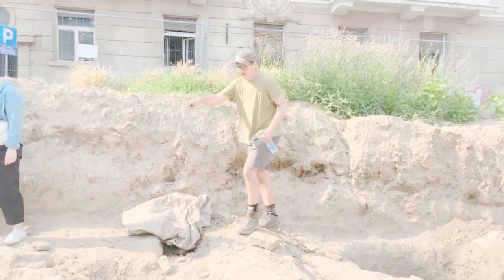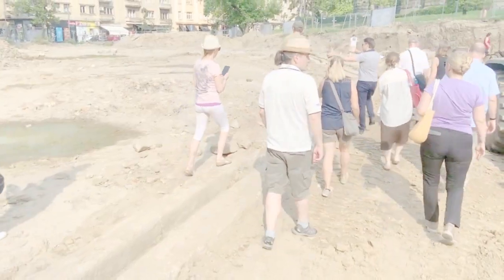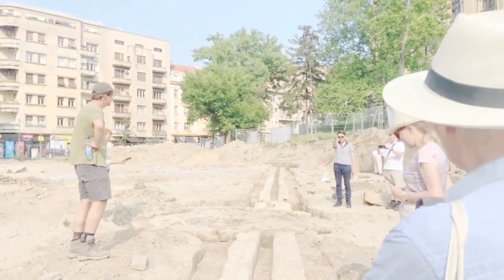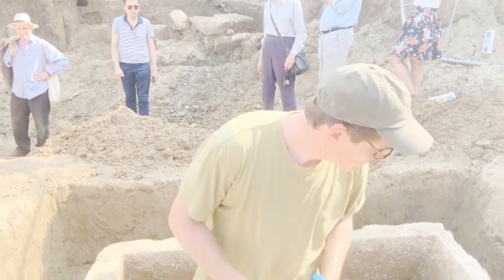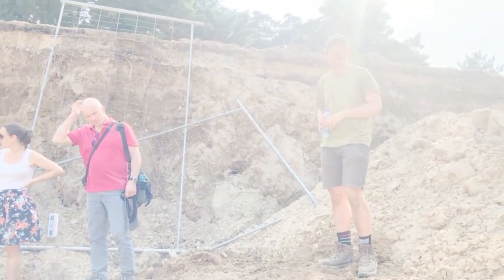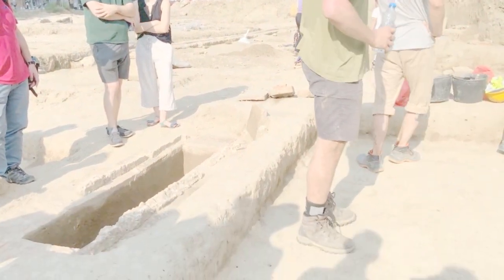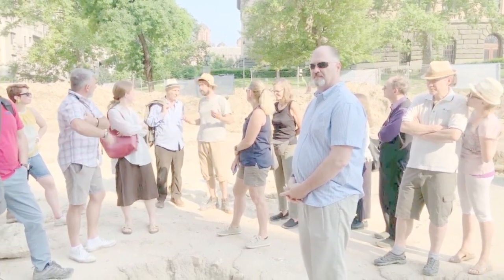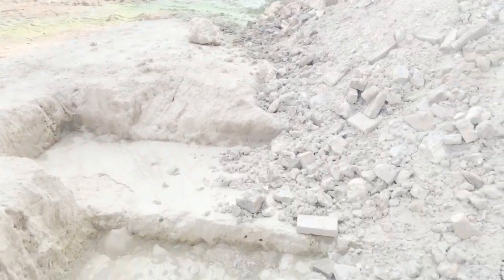Roman excavations in BELGRADE - Part 2 (the whole story)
Roman excavations in Belgrade part 2
- Introduction to this archaeological site by Belgrade city museum archaeologists.

This 2nd or 3rd century Roman cemetery was found just next to the National Assembly of Serbia when construction work for the new parking hall begun.

Unfortunately the construction work will continue in just two weeks and all these Roman remains will be buried again
- An old cemetery with sarcofagi, five different styles of graves, 70 meter long aqueduct.

Learn more about Belgrade and Serbia at pleasebeseatedfortakeoff.com